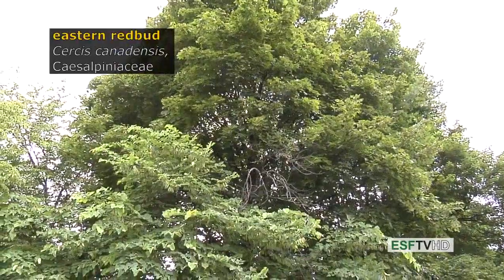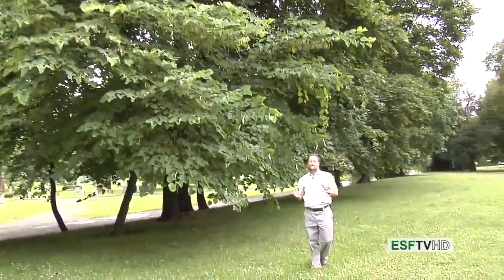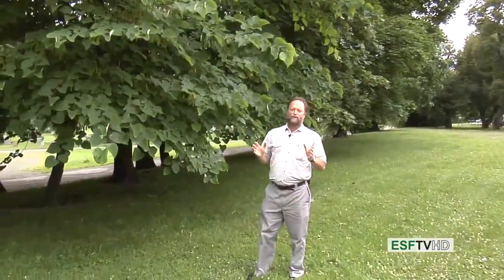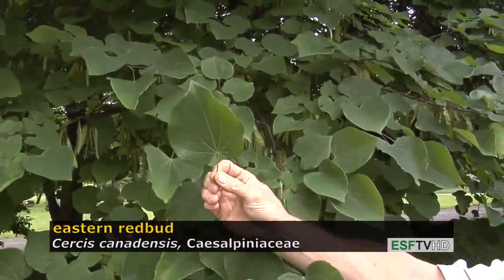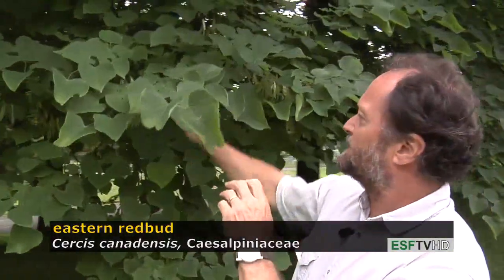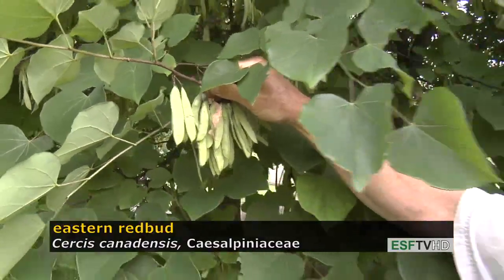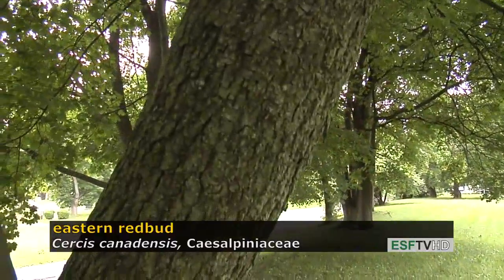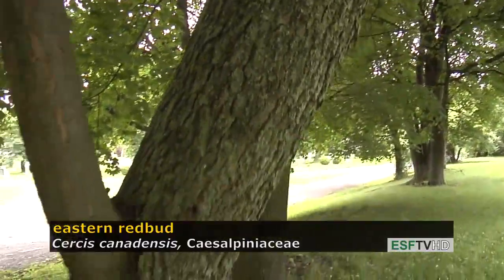Trees with Don Leopold - eastern redbud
Don Leopold demonstrates the characteristics of eastern redbud.